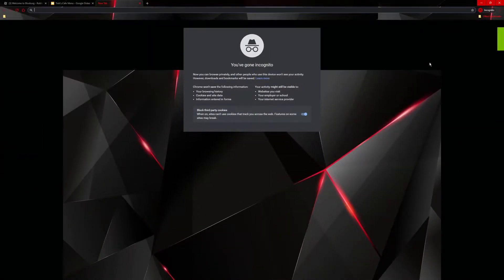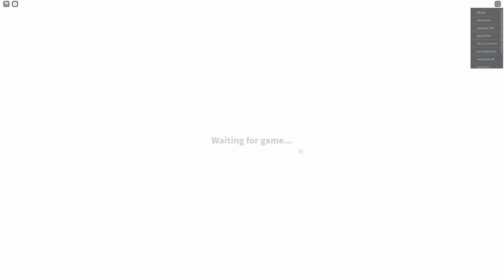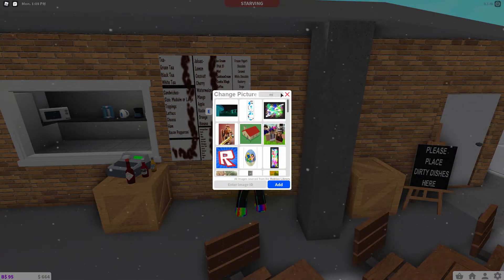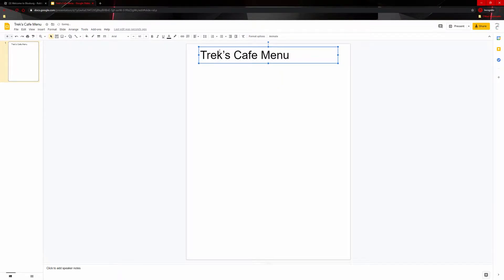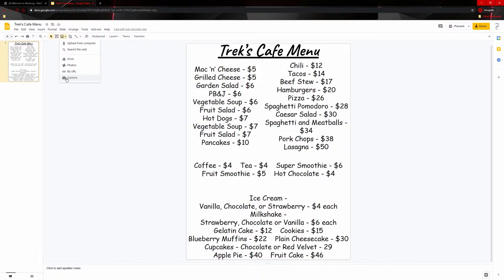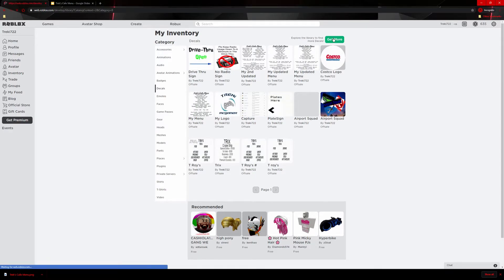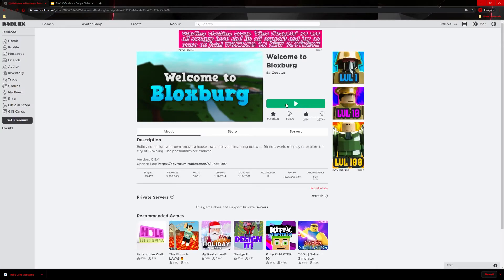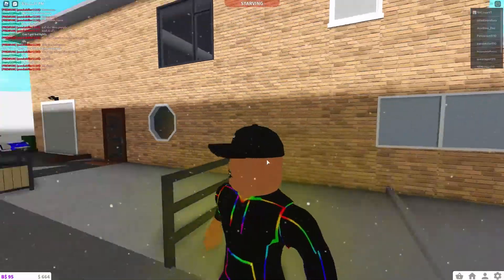[OUTDATED CHECK DESCRIPTION] How to make a custom menu in Welcome To Bloxburg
Menu (Updated!)

[UPDATE] In order to create a decal, you must now select the create button at the top of the Roblox home screen, then select decals. Happy Gaming!

In this video (the first video) I will show you how to make a custom menu in Welcome to Bloxburg!